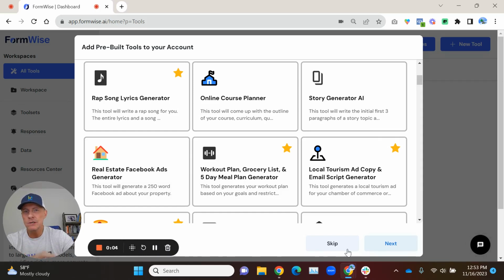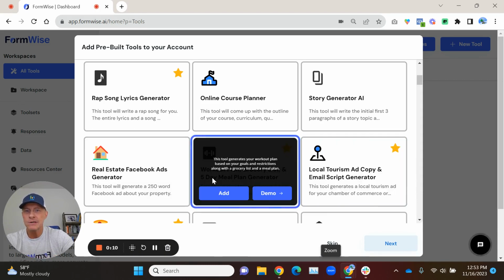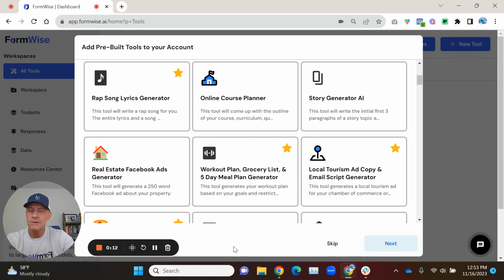Template Preview: Rap Song Lyrics Generator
Turn your favorite ChatGPT prompts & convos into tools you can monetize in minutes. Join 4,000+ entrepreneurs & GHL SaaS owners building AI tools with ZERO code!

Includes over 100+ free AI tool templates
From marketing, lead magnets, copywriting, webinars, coaching tools, and more. Formwise provides the tools you need to start monetizing and creating lead magnets that stick. With new templates added daily, you can spend less time prompting and more time selling!